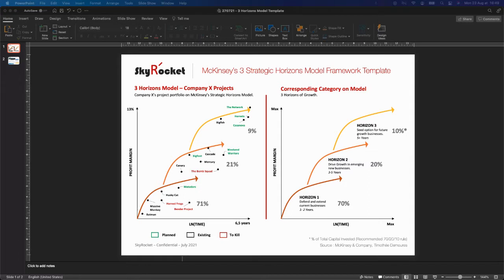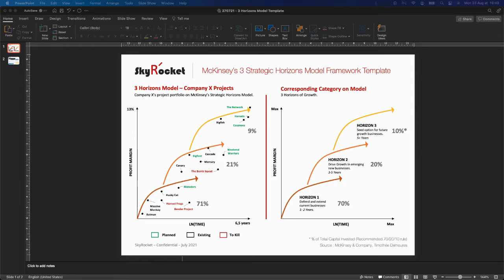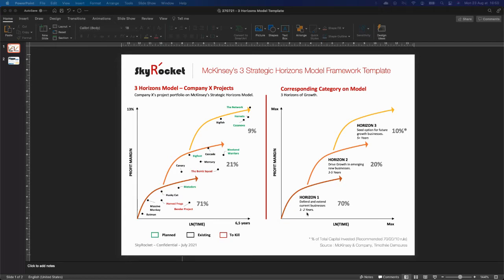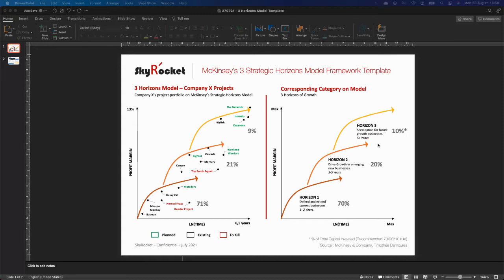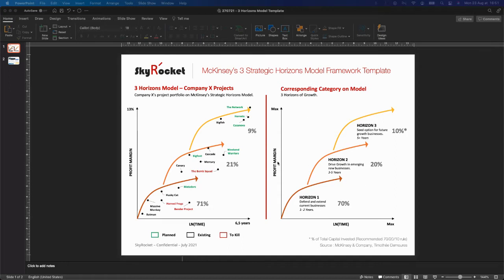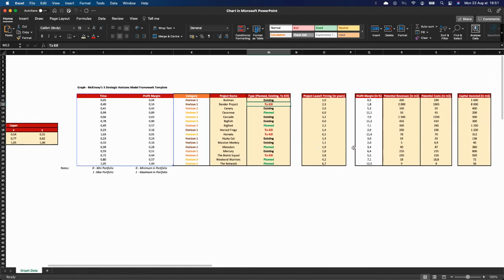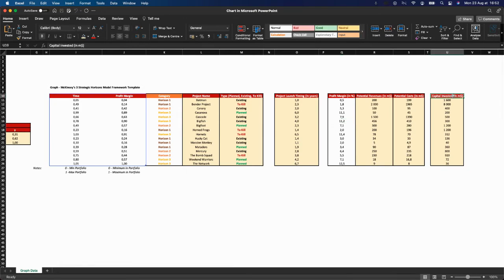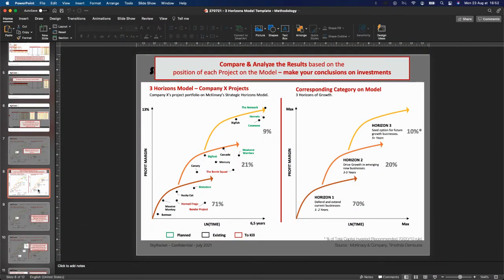McKinsey's Strategic Three Horizons Model Framework Template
Developed in a 1999 book called "The Alchemy of Growth" by Mehrdad Baghai, Steve Coley and David White of Consulting Firm McKinsey & Company, the 3 strategic horizons model is a corporate growth strategy framework to articulate the tension between focusing on current performance and maximising future opportunities.

Given it's popularity in Business Schools and Strategy Departments, I decided to re-create a "universal" and more "pragmatic" Template Framework for consultants/executives to use when balancing a company's current and future perspectives, via a project by project based analysis.